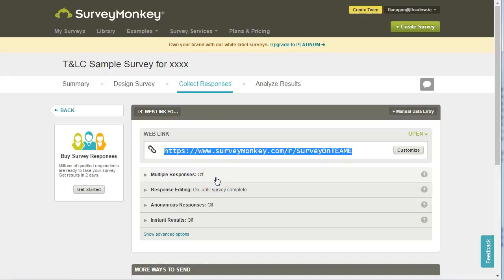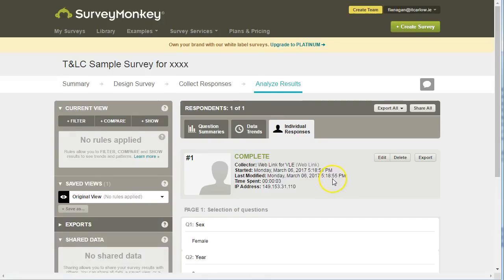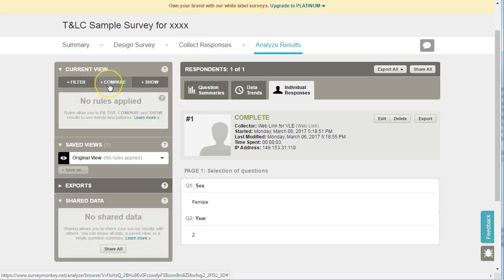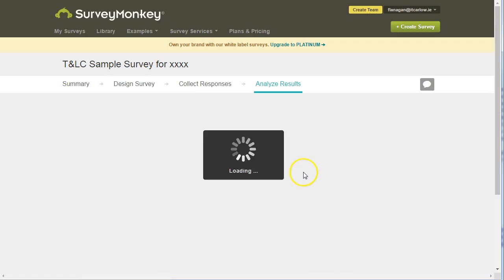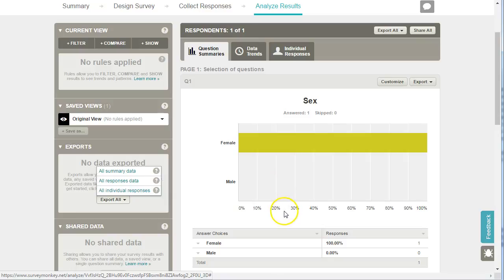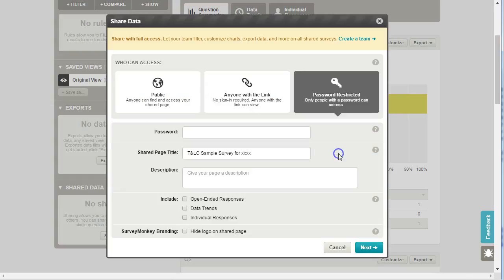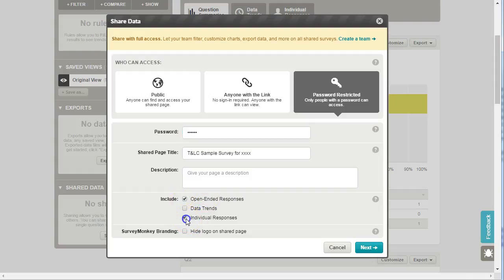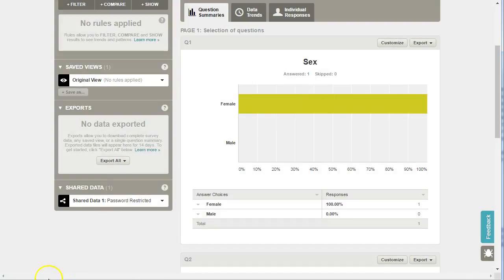SurveyMonkey: viewing and sharing Results